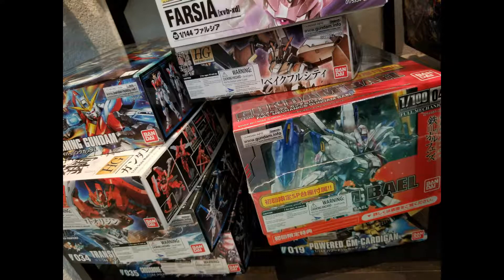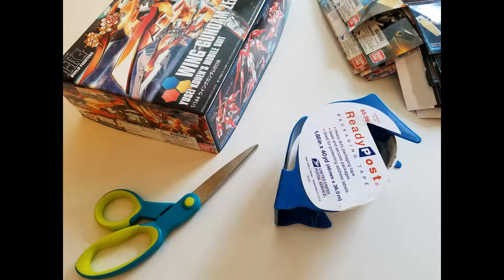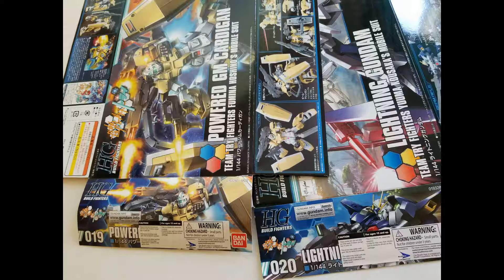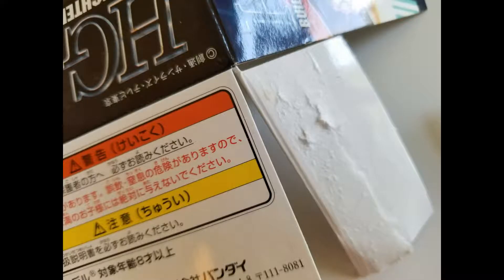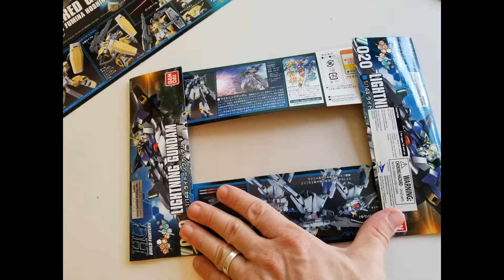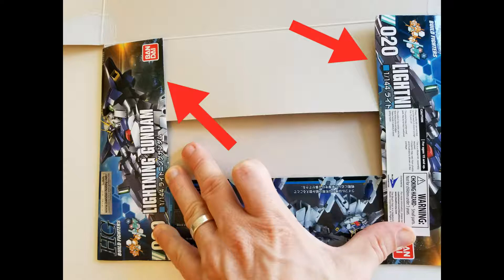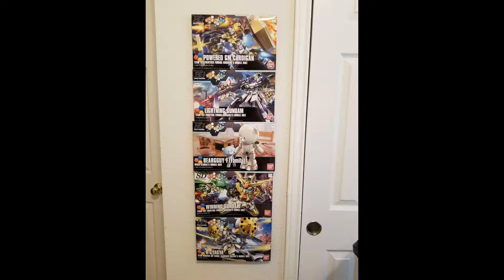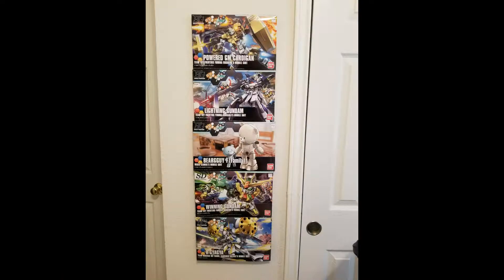Tutorial for quick Gundam - Gunpla Box Art wall hanging!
I show you how I use my Gunpla box tops to make cool art that adds to the fact that I am a grown man who acts like a child.